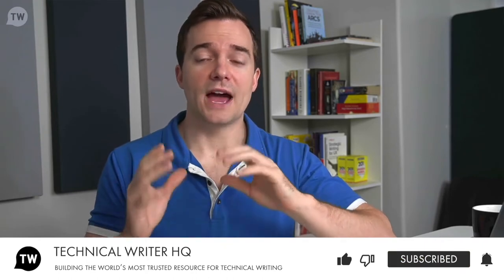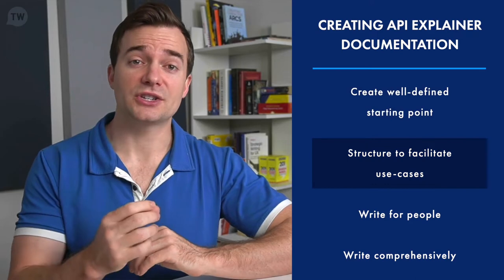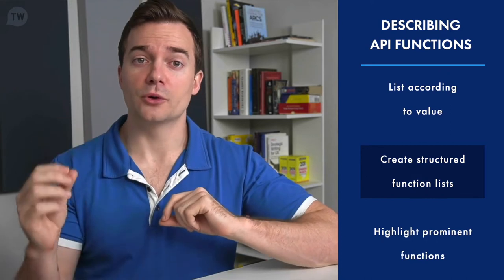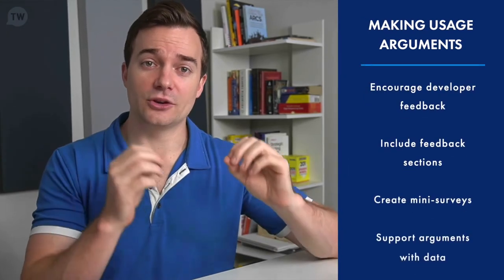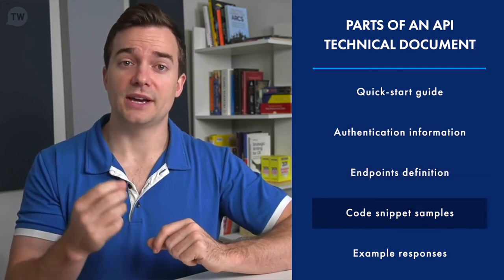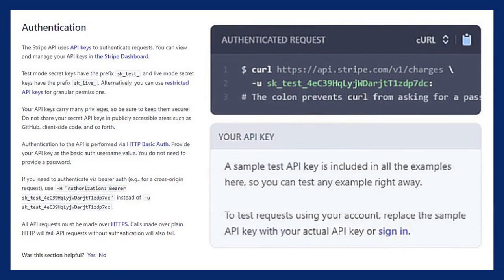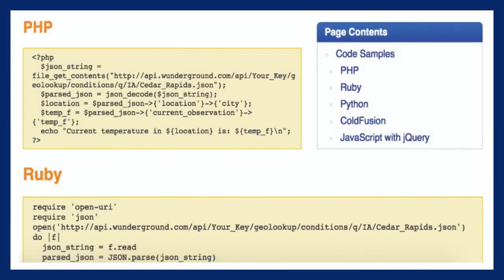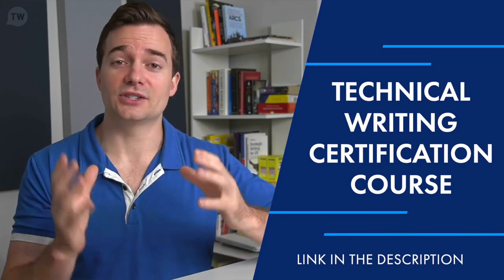What Does an API Technical Writer Do?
If you're interested in learning more about what an API technical writer does, download our syllabus to the technical writing courses we provide on Technical Writer HQ

So what does an API technical writer do?

An API technical writer creates documentation that explains how an Application Programming Interface or API works. They provide use-case examples to describe the most effective ways to use the interface and provide in-depth descriptions of the API’s functions and how it interacts within the application.

In case the API is complex or needs a better understanding on the user’s part, writers will build tutorials for users on how to implement the API. Lastly, API writers will make arguments in favor of how the API is used and its interactions with the host system.

Unlike most industrial technical documents, API documents are a hybrid of visuals such as screenshots and written material. With that in mind, API technical writers have to create a well-defined starting point for developers to get acquainted with the new API. This gives them a solid direction to start planning, designing, and building the feature. Writers also have to structure the document to facilitate the most common use cases for the API.

For example, if the API performs a set of actions that end-users commonly implement, that will prominently show in the documentation. One important aspect of the technical writer’s job is to ensure that documents are written not just for high-level developers and engineers, but also for people with less technical understanding.

The documents themselves need to contain examples, code samples, authentication, and other resources to be valuable to readers. To do this, writers have to write comprehensively and support their arguments at every step. Use cases serve as the prime example-based arguments in favor of the API.